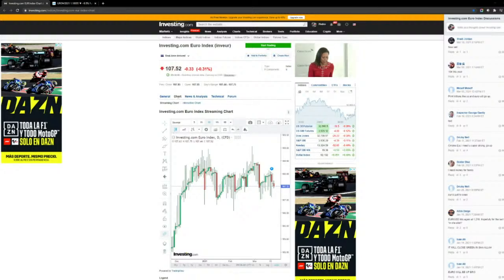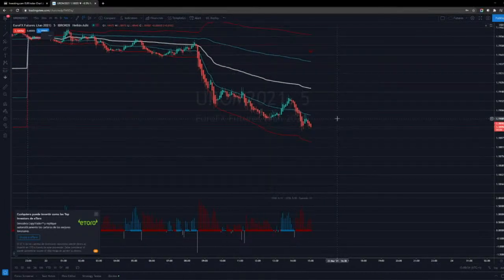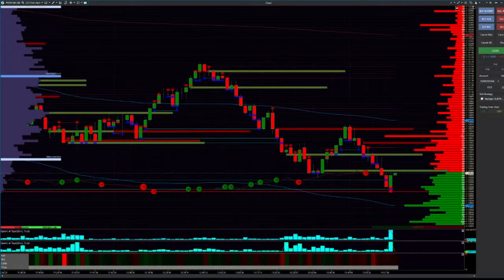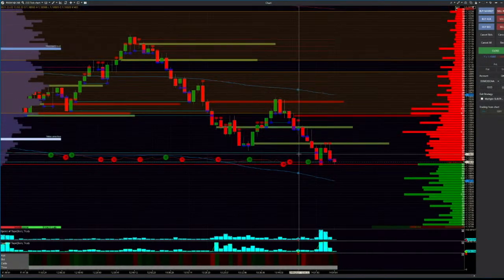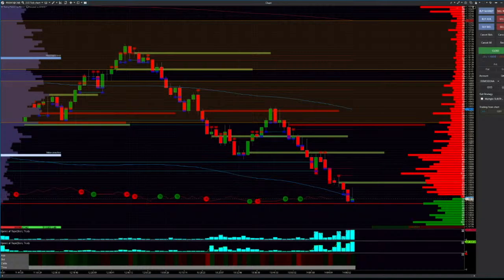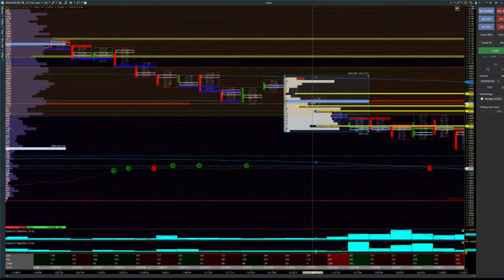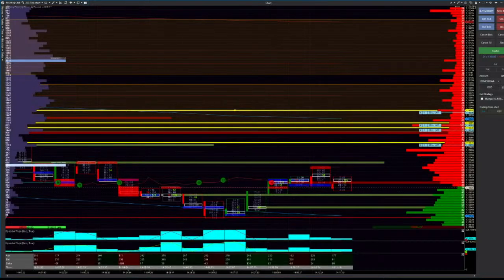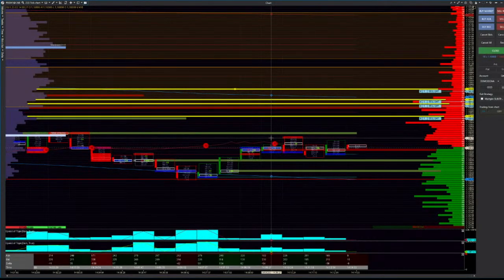AutoUFOs FUTURES NOW (Pedro Mejias) 2021 Mar-23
- 100+ Self-Paced Lessons ON-DEMAND or 7-day LIVE + Recordings

👉🏻Be notified and participate of upcoming LIVE FUTURES NOW Trading Sessions as a ˲tradewithufosᵐᵉᵐᵇᵉʳ - Please feel free to find out more & register for FREE - Be part of our AutoUFOs community with Pedro Mejias...